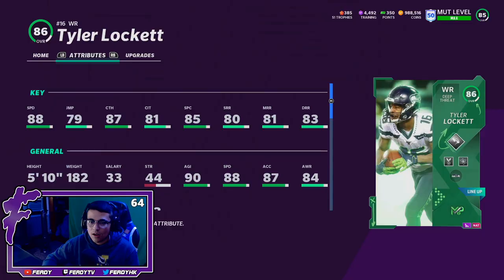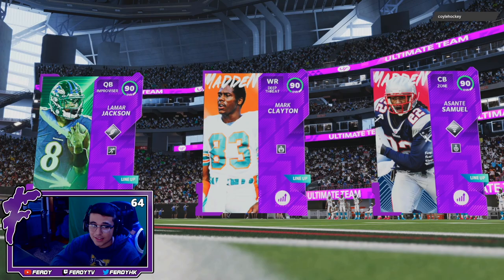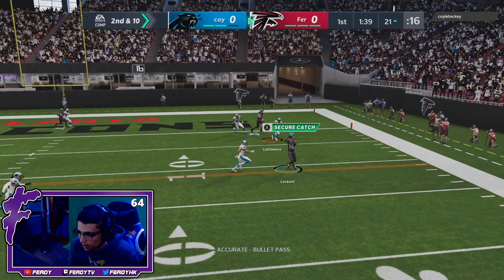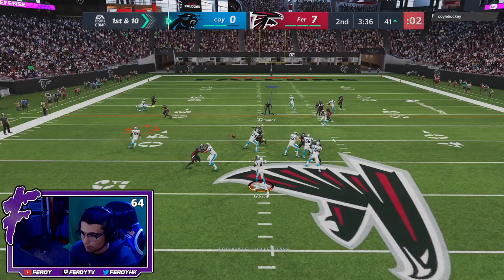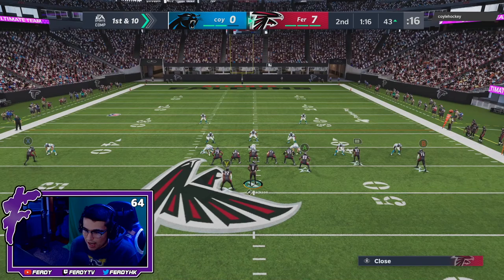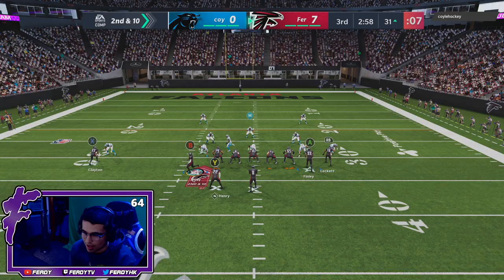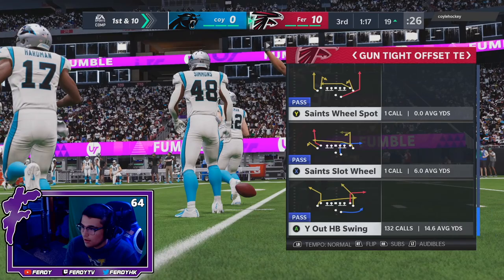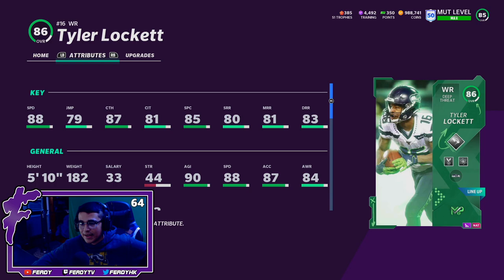TYLER LOCKETT CATCHES EVERYTHING - Madden 21 Ultimate Team Superstar MVPs